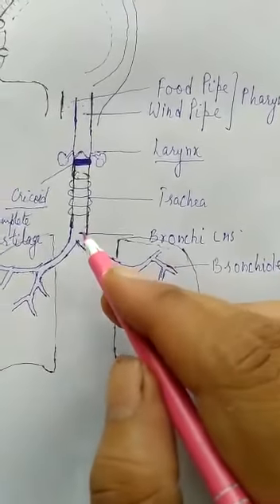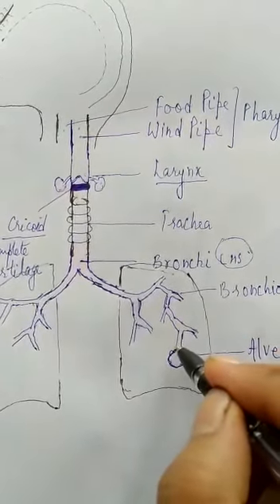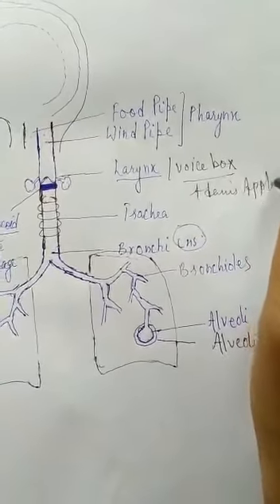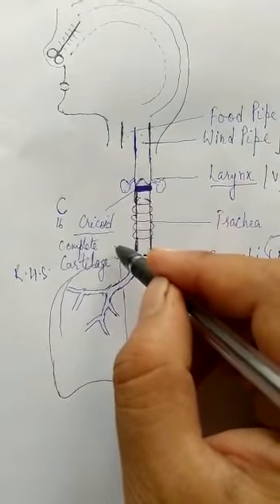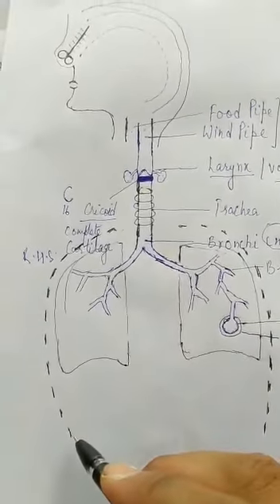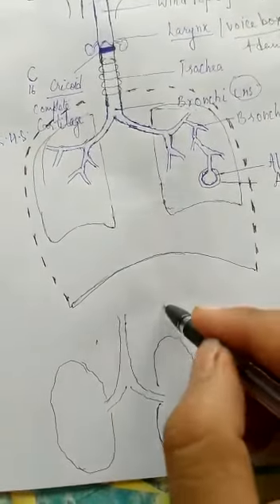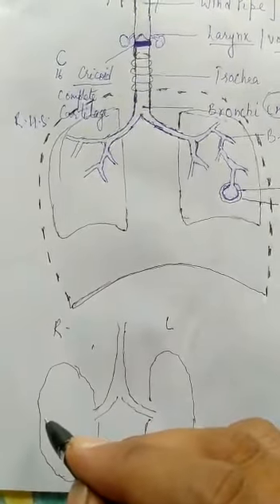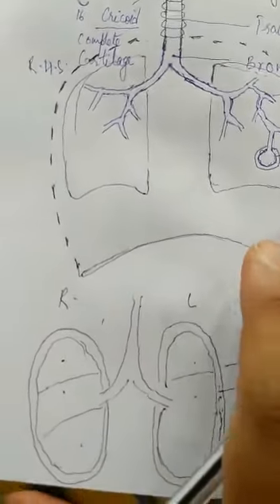Respiratory system continued